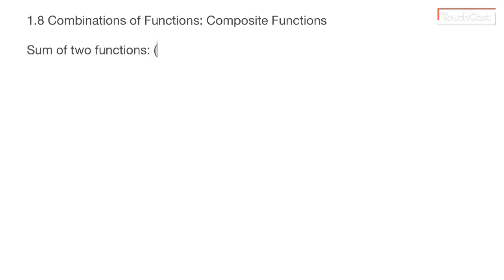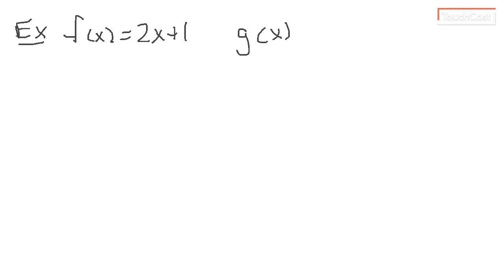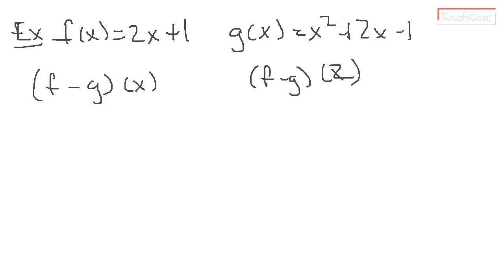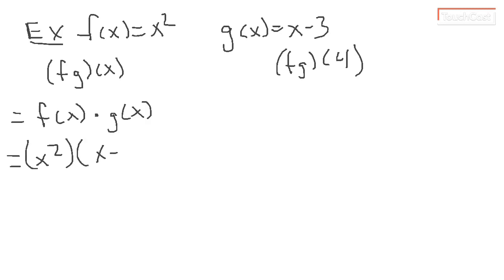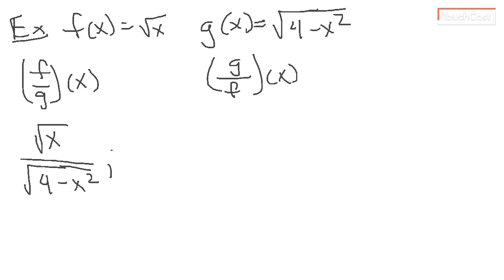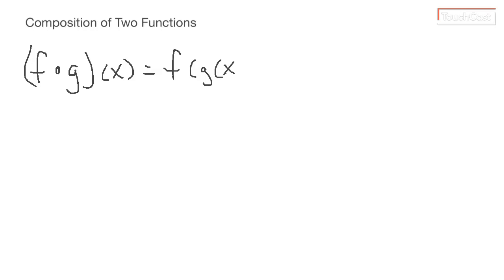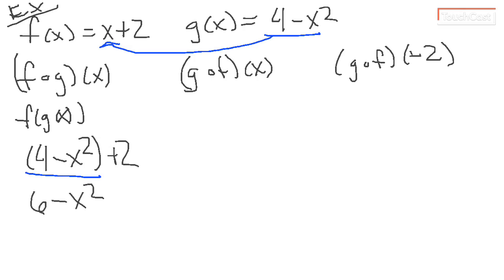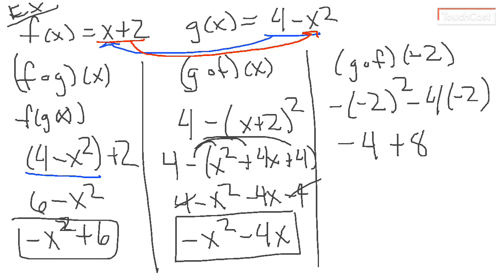1.8 Composition of Functions: Composite Functions (part 1)